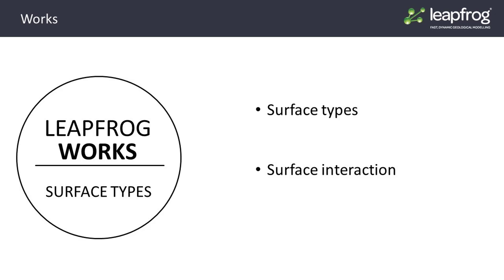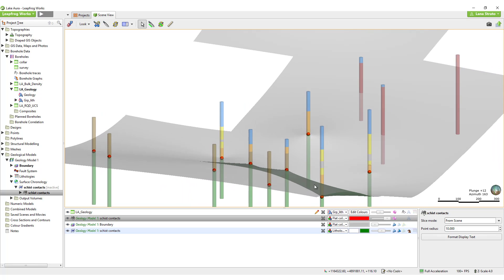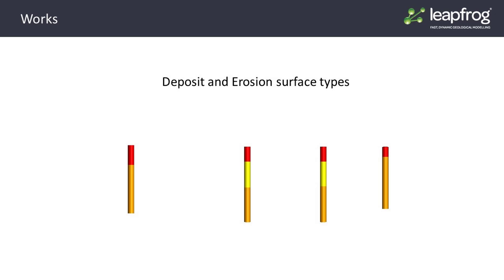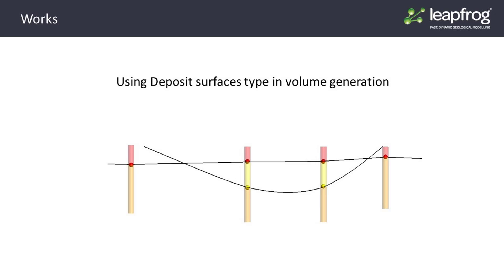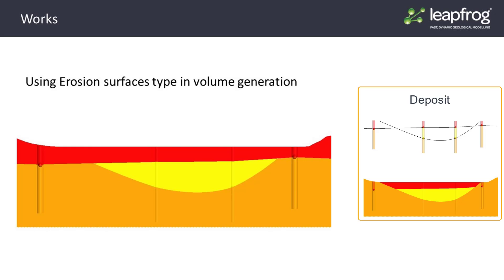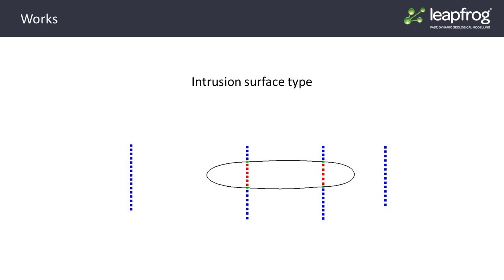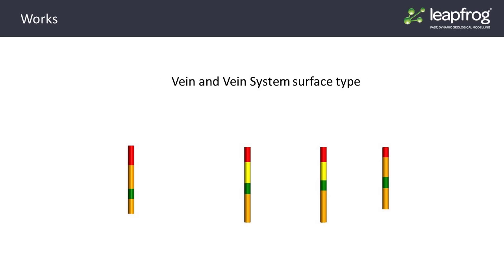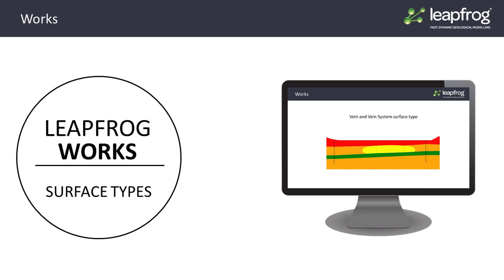How Does Leapfrog Build Surfaces - Surface Types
0:00 - Introduction to the different model-building surface types
0:24 - The Radial Basis Function (RBF)
0:36 - Building surfaces from borehole data
0:56 - Introduction to 4 different surface types in Leapfrog
1:18 - Deposit and Erosion surface types
1:57 - The difference between Deposit and Erosion surface types (volume cutting)
2:55 - Intrusion surface types
3:17 - Introduction to contact points and volume points (Intrusion surfaces)
3:50 - Vein surface type